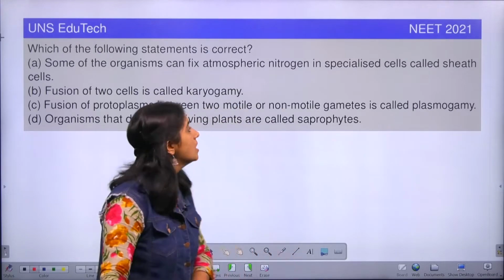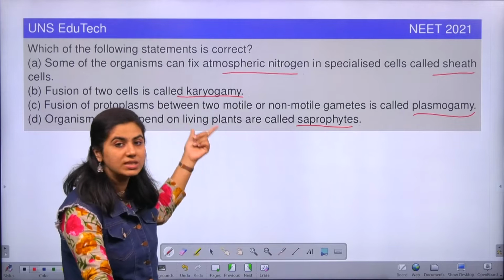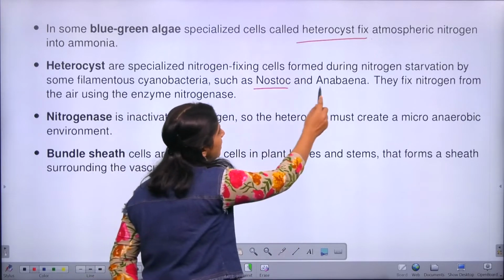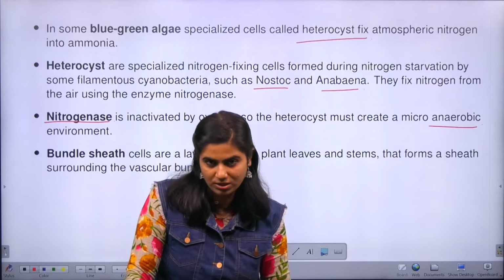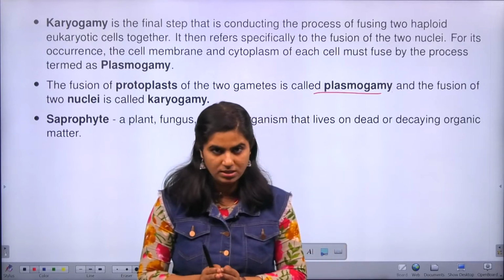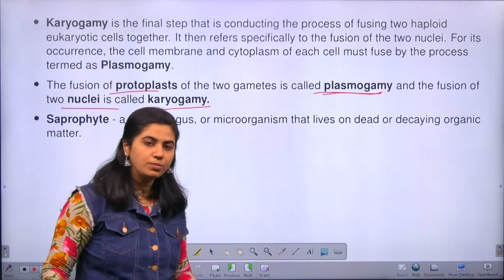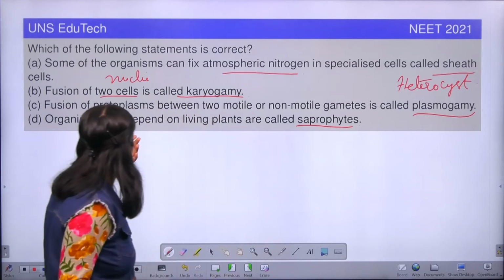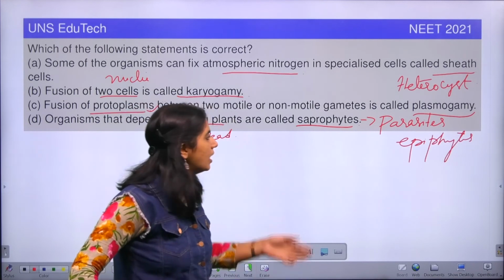NEET 2021 I Which of the following options are correct, Plasmogamy, Karyogamy, Saprophytes, Anabaena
A heterocyst is a differentiated cyanobacterial cell that carries out nitrogen fixation. The heterocysts function as the sites for nitrogen fixation under aerobic conditions. They are formed in response to a lack of fixed nitrogen (NH4 or NO3).
Karyogamy is the final step in the process of fusing together two haploid eukaryotic cells, and refers specifically to the fusion of the two nuclei
Plasmogamy, the fusion of two protoplasts (the contents of the two cells), brings together two compatible haploid nuclei. At this point, two nuclear types are present in the same cell, but the nuclei have not yet fused.
saprotroph, also called saprophyte or saprobe, organism that feeds on nonliving organic matter known as detritus at a microscopic level. The etymology of the word saprotroph comes from the Greek saprós (“rotten, putrid”) and trophē (“nourishment”).